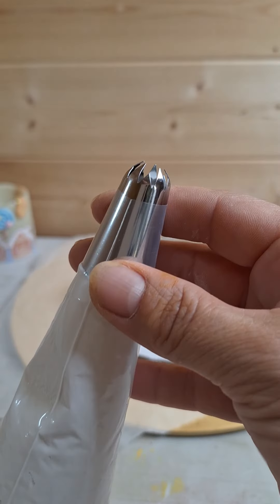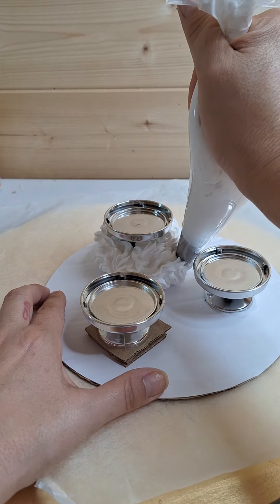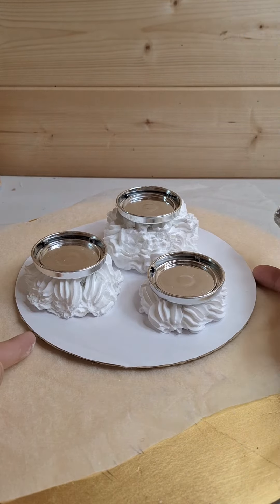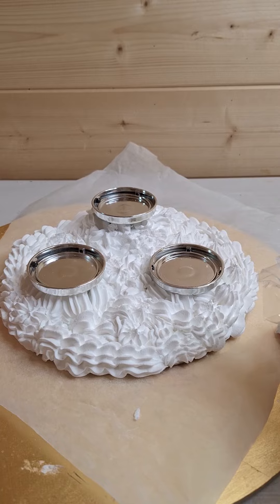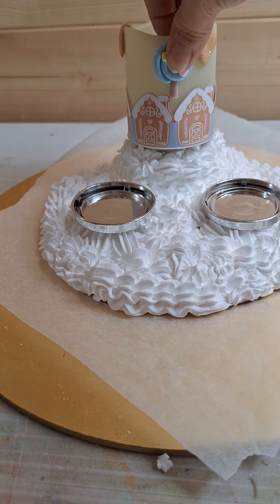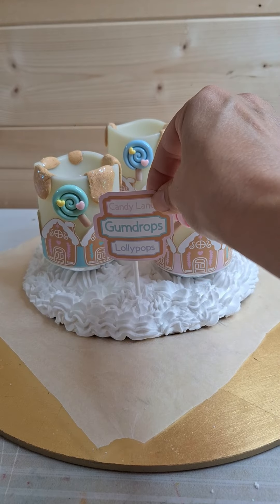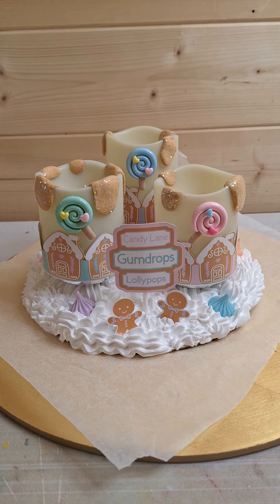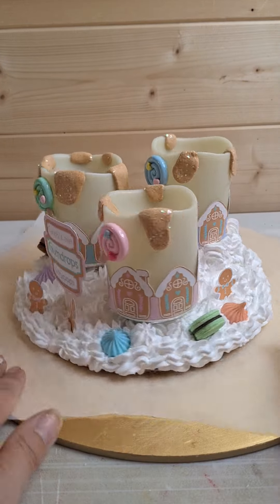Part two Adding the Decorations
Part two adding the decorations & finished result